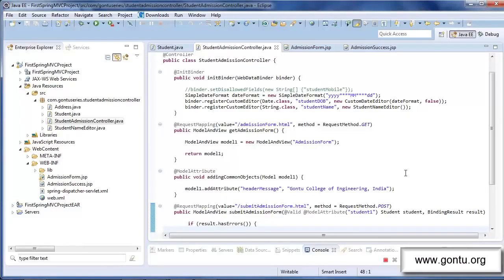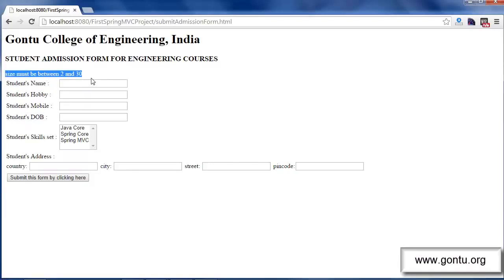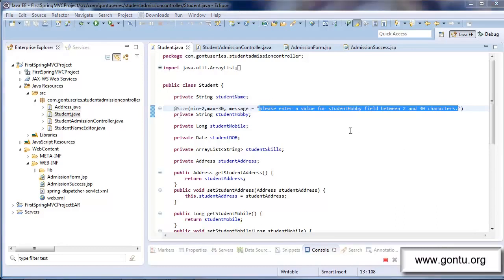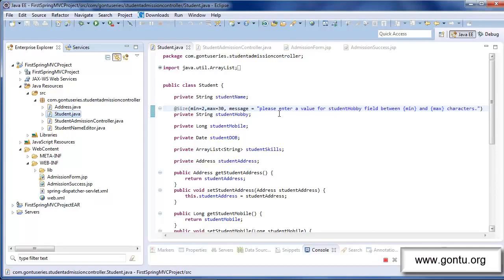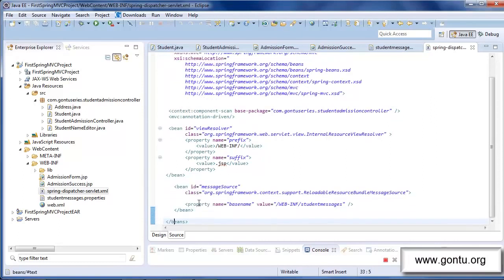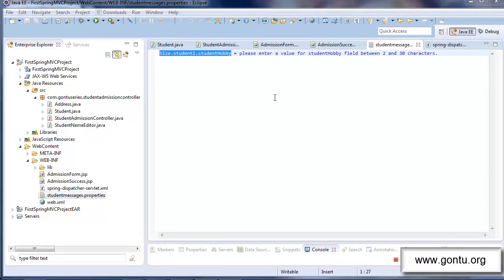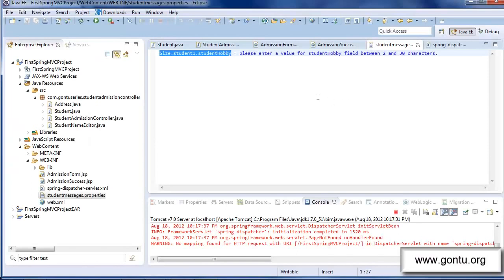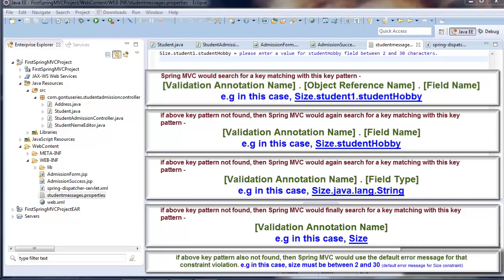Spring MVC Tutorials 18 Form Validation 02 customizing error messages using Spring MessageSource